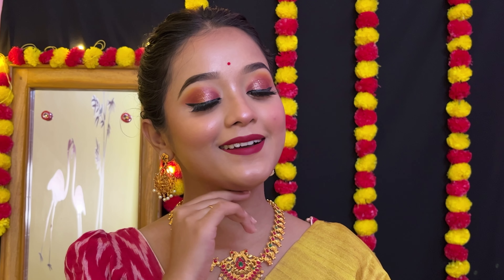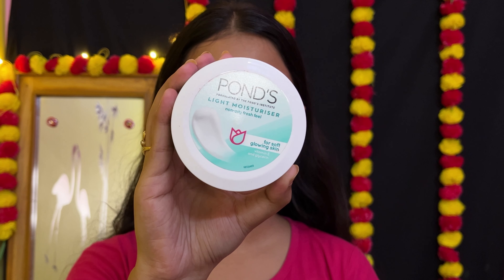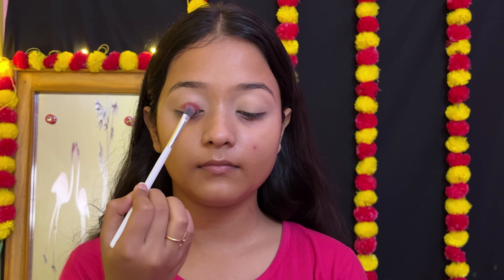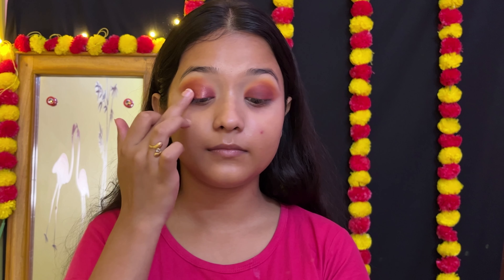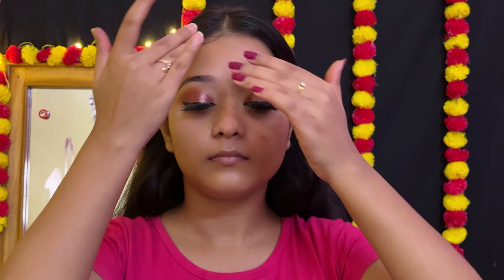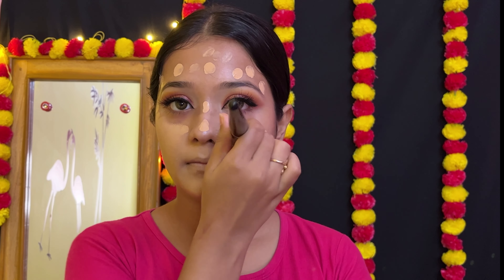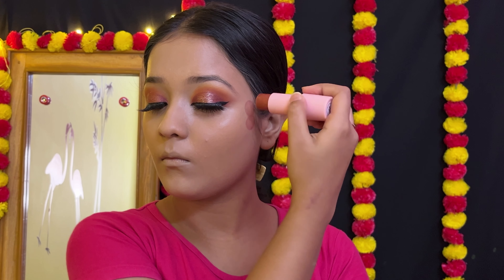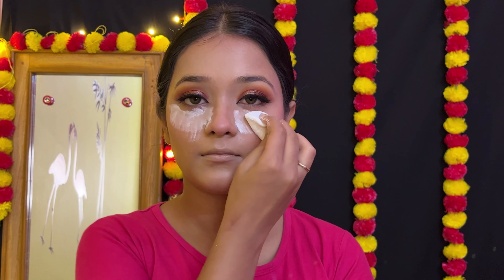Wedding Guest Makeup Look | Debopriya’s Beauty Bar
Today I am sharing Wedding Guest Makeup Look. Trust me guys you can easily create this makeup look.

Ny bae eye love eyeshadow palette

Sugar cosmetics Double Date extreme Volume mascara

Blue Heaven lip cheek tint